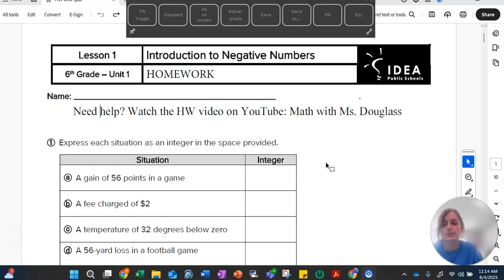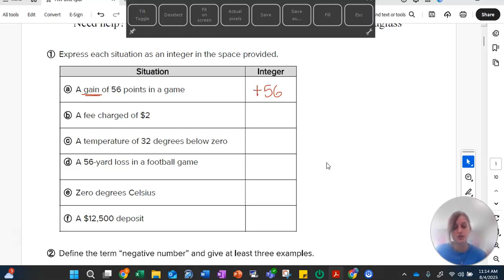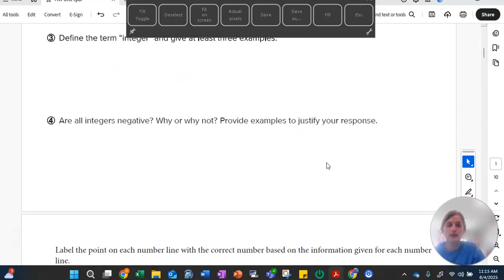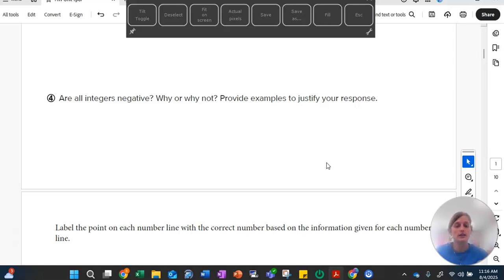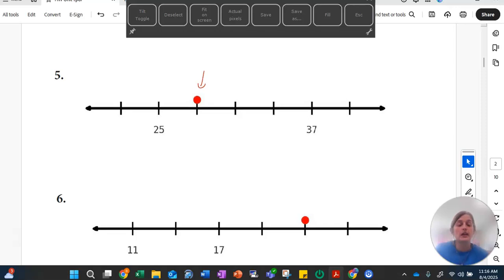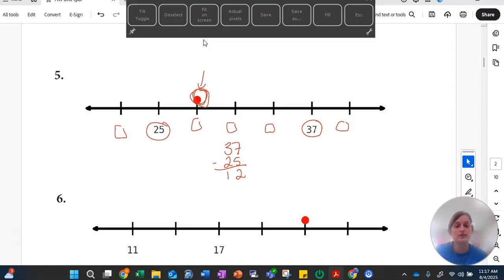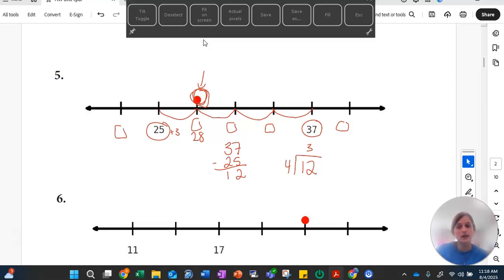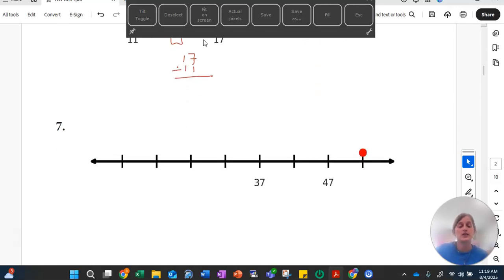Unit 1 Lesson 1